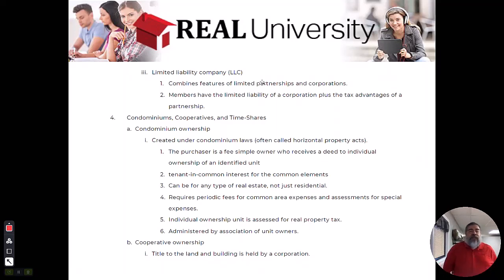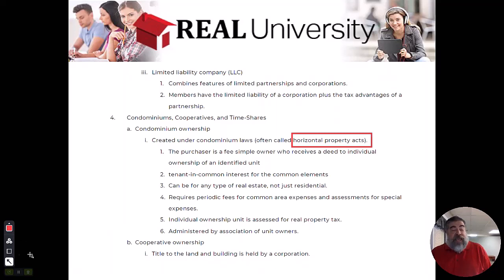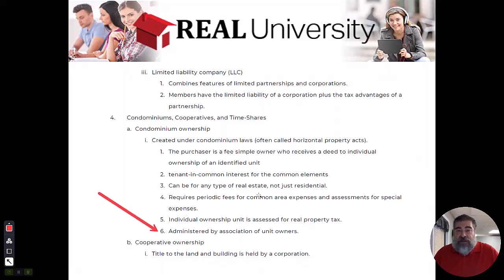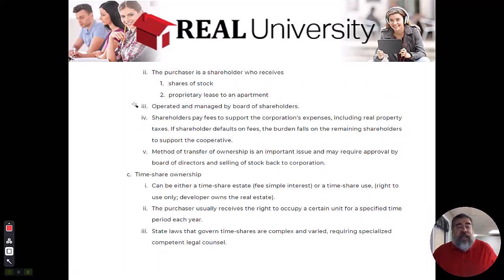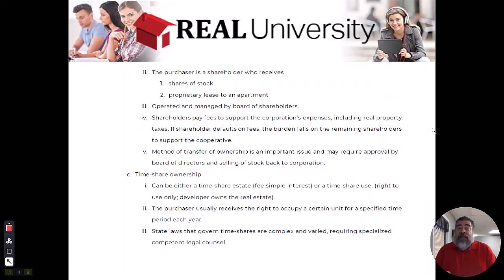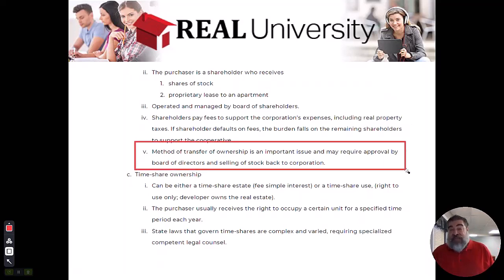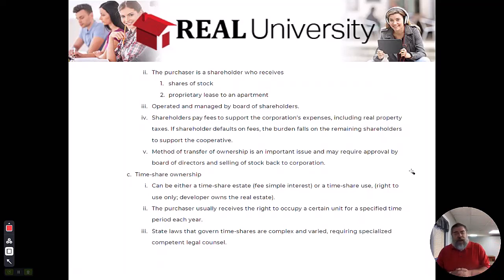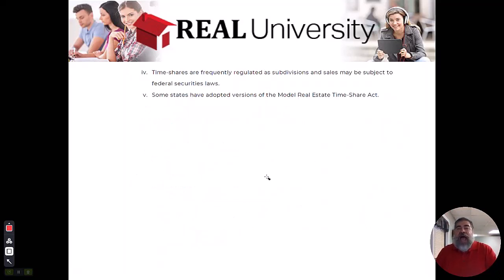Forms of Real Estate - Video 4